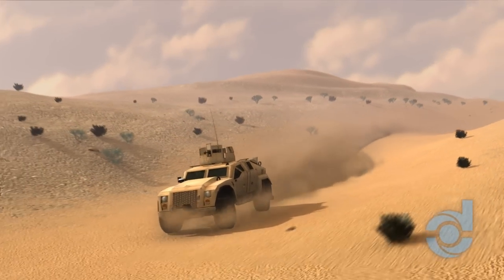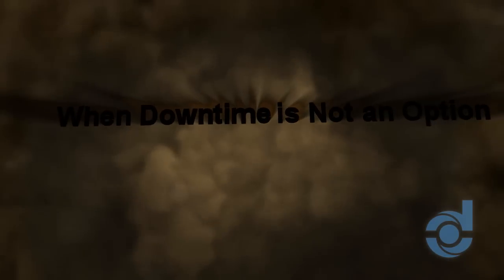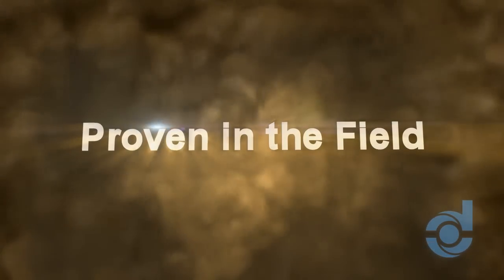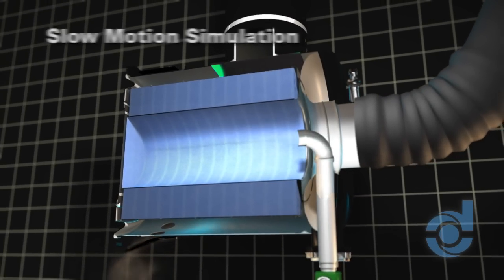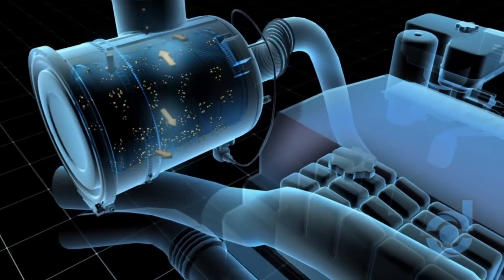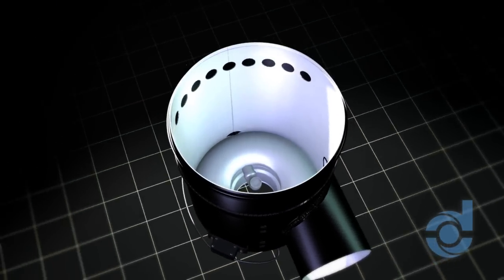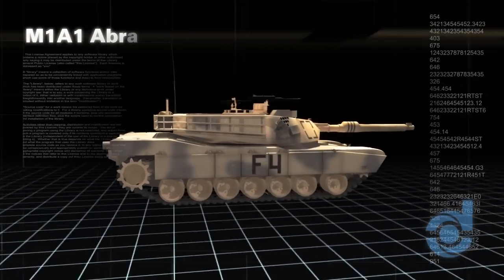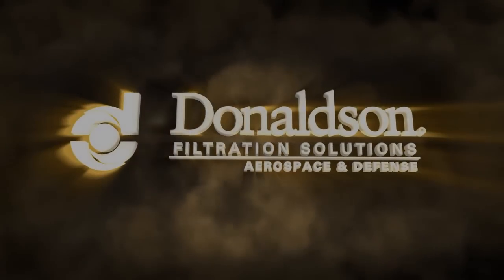Donaldson Aerospace & Defense - PJAC Filters for Military Ground Vehicles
Donaldson Aerospace & Defense provides an overview of their self-cleaning false jet air cleaner for military ground vehicles.  The corrosion resistant PJAC™ Ultra, is a self-cleaning unit which eliminates frequent service.